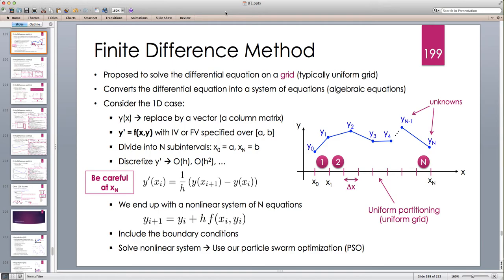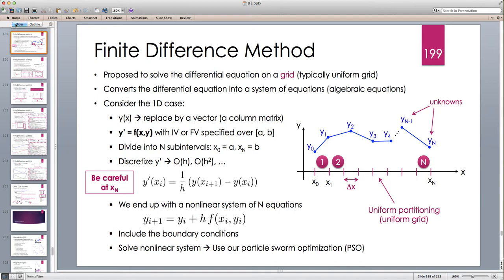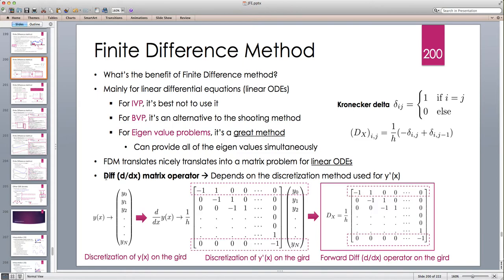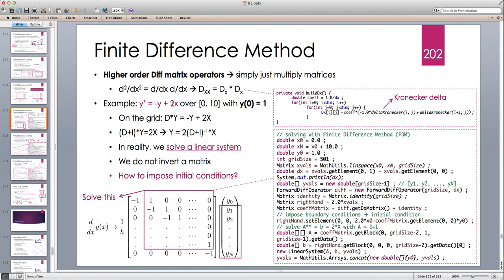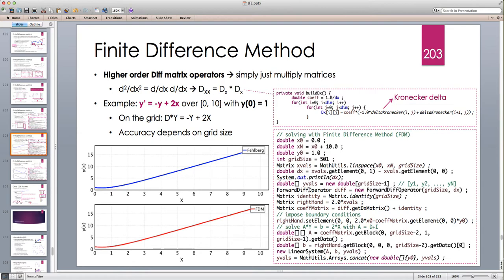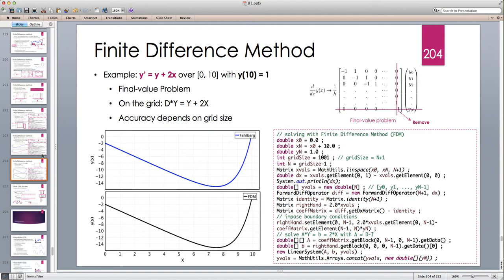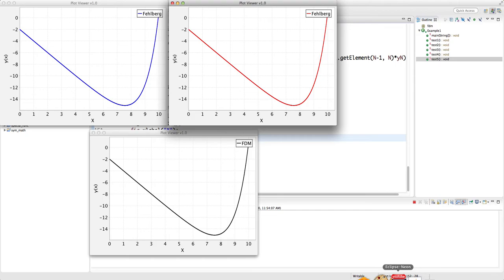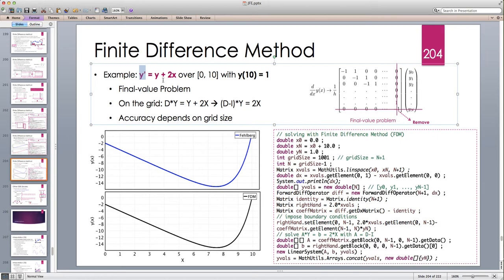Java for Scientific Computing: Finite Difference Method for ODEs -- Part 2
In this java tutorial, I discuss how to use the finite difference method to solve final value problems of ordinary differential equations. For more reading material, see: